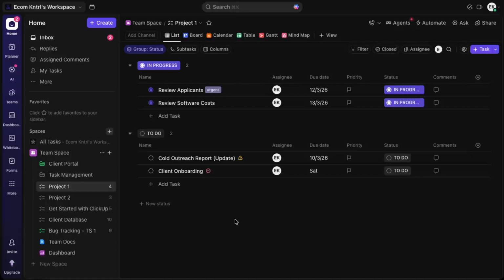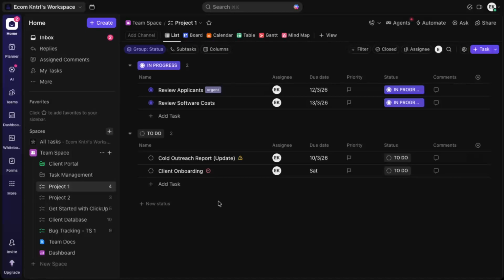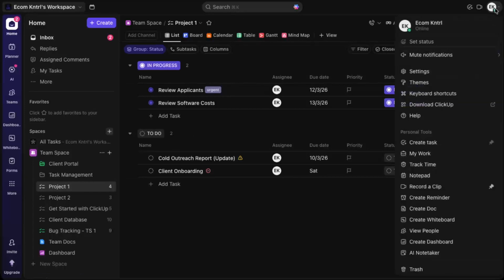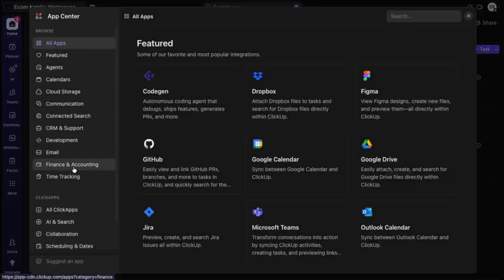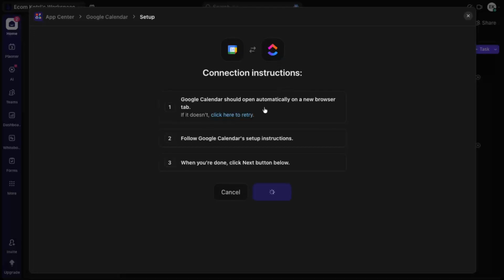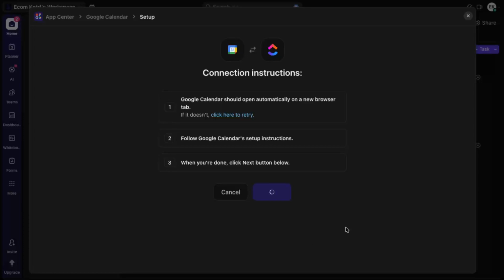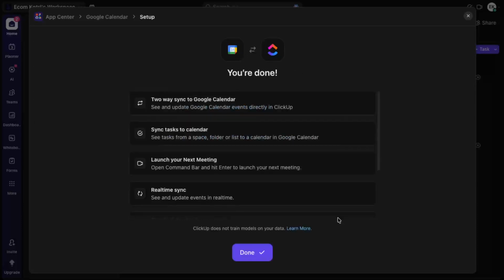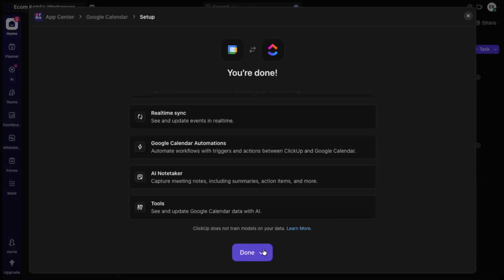How To Integrate ClickUp With Google Calendar (2026) | Calendar Sync Setup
How to integrate ClickUp with Google Calendar is exactly what you’ll learn step-by-step in this tutorial. I’ll show you the latest, correct setup so your tasks and events always stay perfectly synced. We’ll cover connecting ClickUp to Google Calendar, choosing which Spaces, Folders, and Lists to sync, and customizing one-way or two-way updates. You’ll see the full process on screen, from enabling integrations to troubleshooting common sync issues. This video uses the most recent ClickUp interface and Google Calendar settings, so you can follow along with confidence. By the end, your workflow will be fully automated, saving you time and avoiding missed deadlines. Watch to set everything up right the first time and keep your productivity system always up to date.